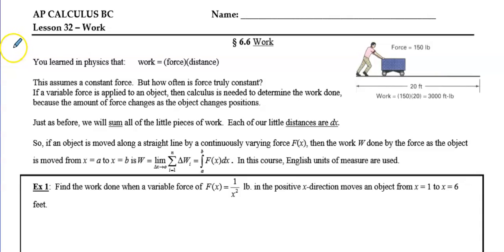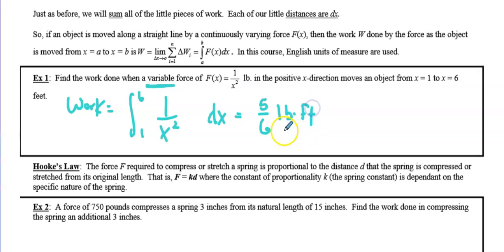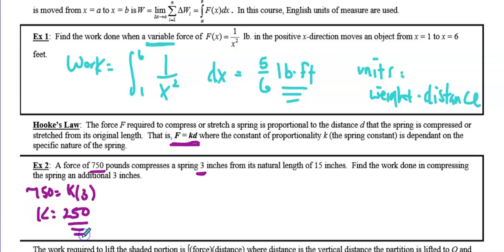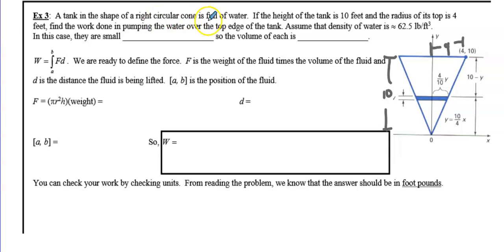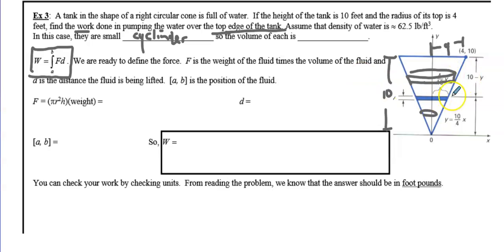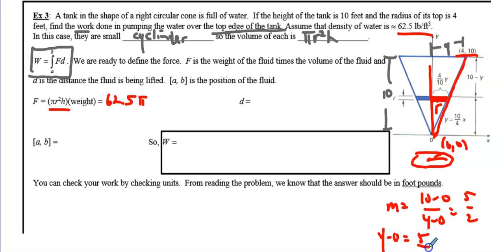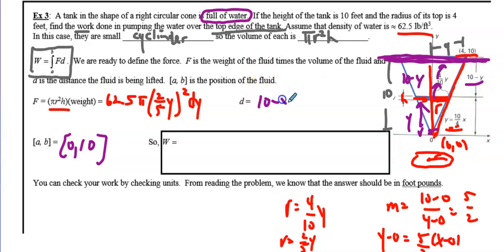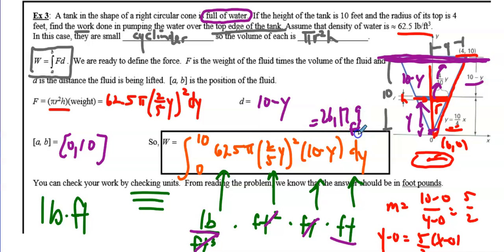BC Lesson 32 Part 1: Work (Introduction) with Right Cylinder Problem